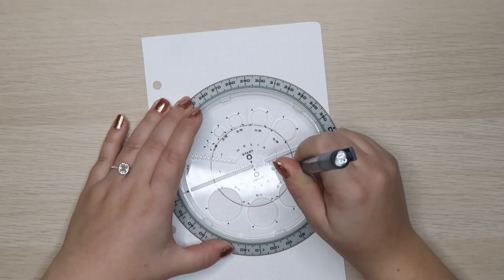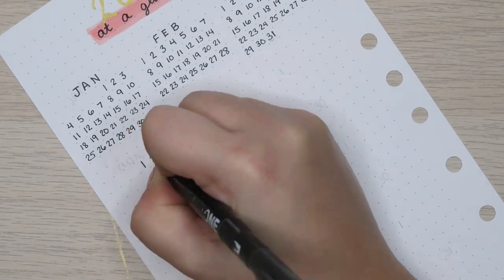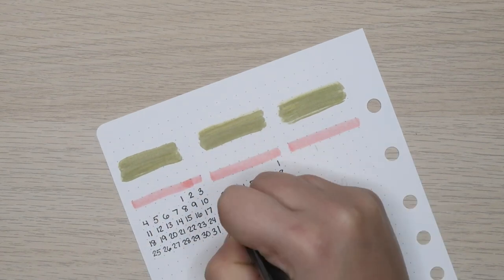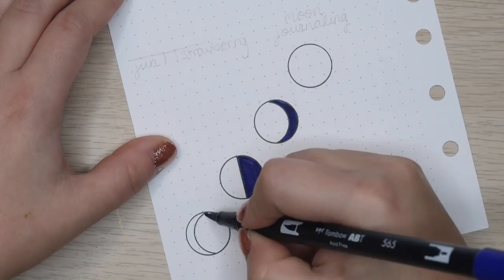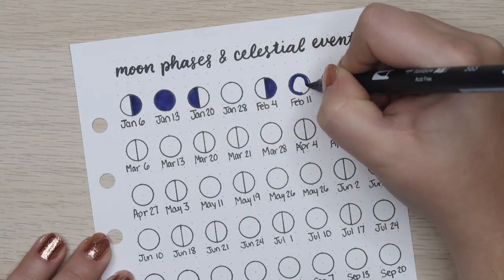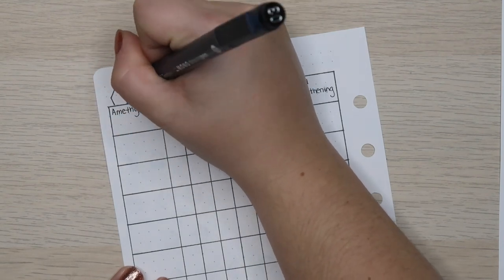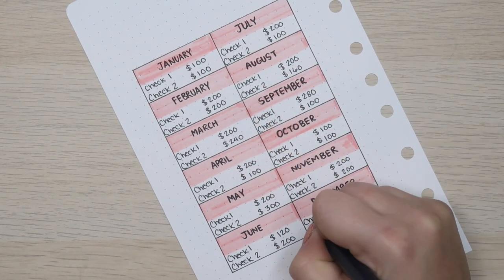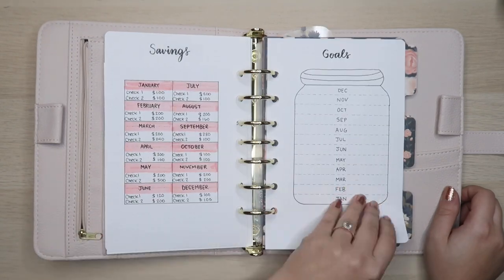2021 Bullet Journal Setup! In a Binder!?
This year I'm moving my Bullet Journal into a binder! I know this isn't the "popular" thing to do but I feel it will be the best for me moving forward.

These will also be posted on my Insta weekly @tpowsbujo!
Use JournalWIthTPow to join in on the journaling fun!

Supplies I Used:
✨Helix Angle and Circle Maker
✨Tombow Fudenosuke Hard/Soft Brush Pens
✨Tombow Mono Drawing Pen
✨ Uniball Gel Impact Gold Metallic Pen
✨Tombow Dual Brush Pen #761 from the Pastel Palette:

🌚 Lunar Calendar:
Tombow Dual Brush Pens #565, #847 and N15 from the Primary Palette
Tombow Dual Brush Pen #403 from the Tropical Palette

📝 Grid Spacing
Tombow Twintone Markers

Our podcast Pizzaburger! Biweekly pod I do with my fiance, Mike

Vlog Camera
Vlog Microphone
Vlog Tripod
Lightweight Tripod